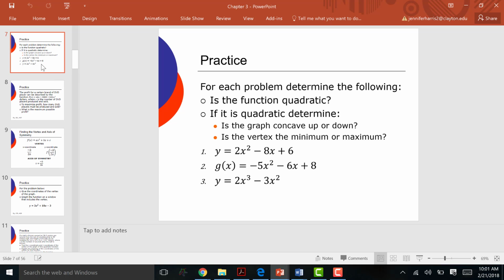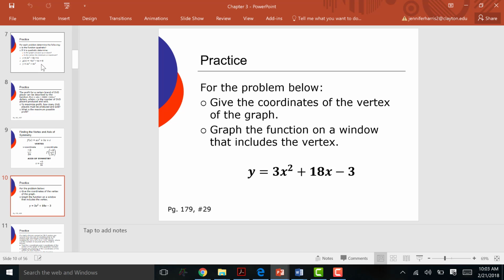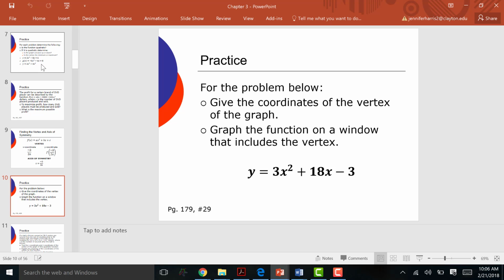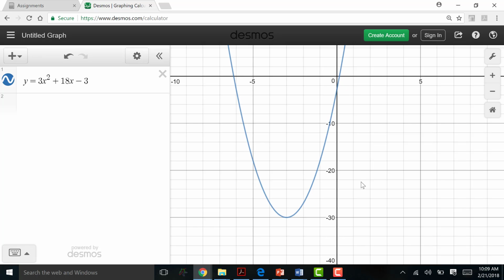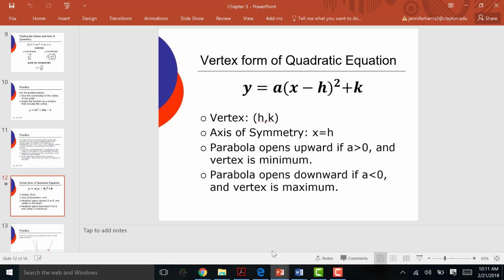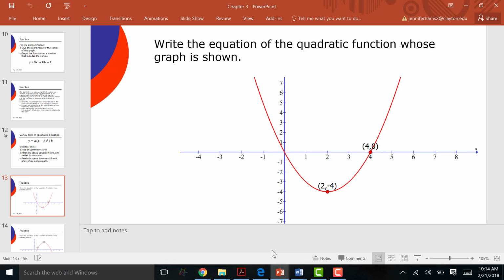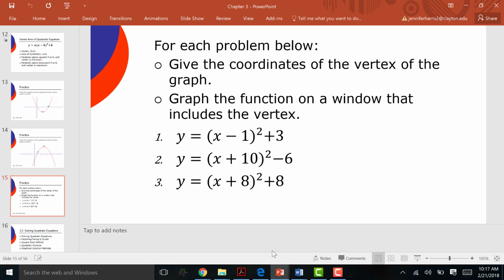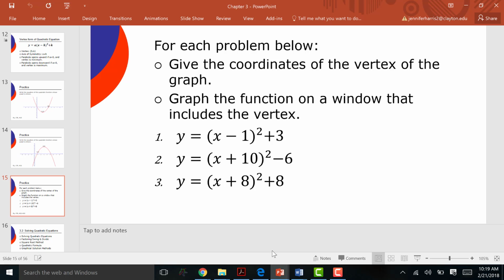Wed-10amclass-2-21-18sec3.1part2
Math 1101 Math Modeling